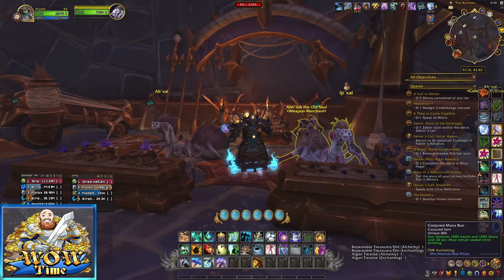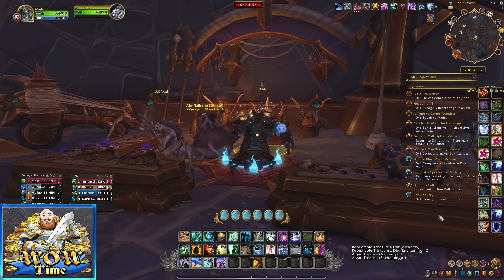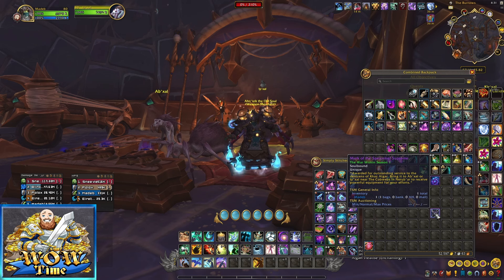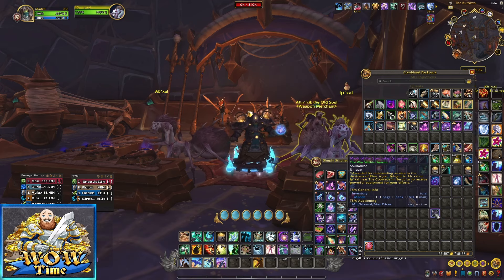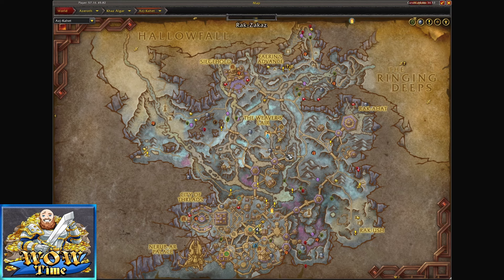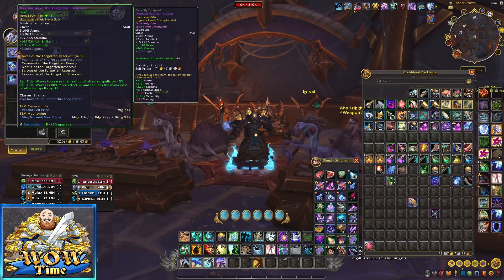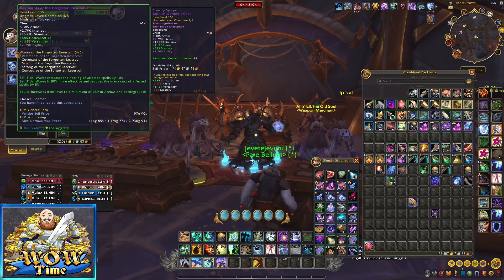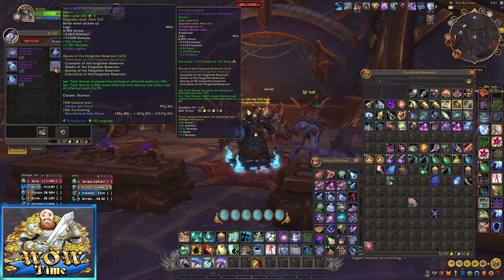Where To Turn In Mark Of The Spelunker Supreme For Your Tier Set Gear WOW The War Within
► Learn how to make gold with all the latest and best methods for all versions of World of Warcraft by the best gold makers on Gold Capped

Where to Get:
1. 1600+ Rated PVP Rating
2. 2000+ Mythic Plus Rating
3. Defeat Queen Ansurek on Heroic or Mythic

Location:
City of threads /way 57.2, 45.6

My setup

Dual monitor mount
Mic Stand